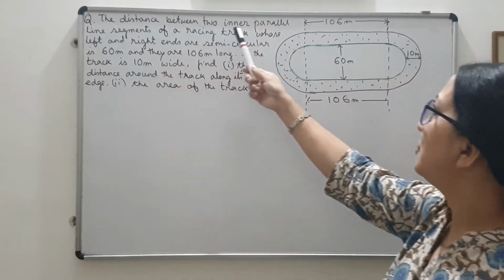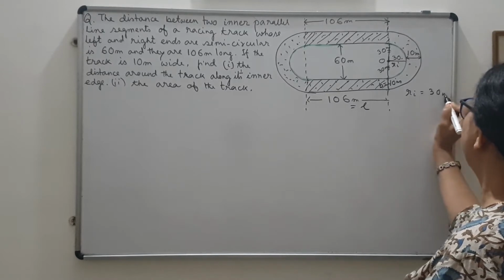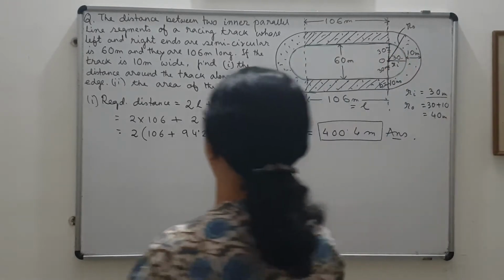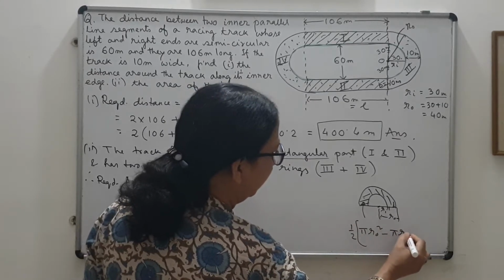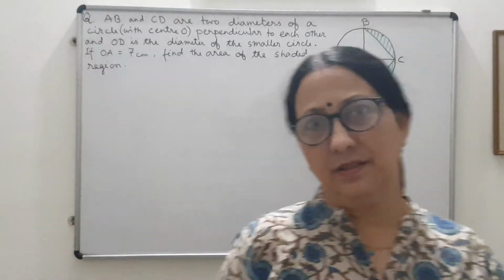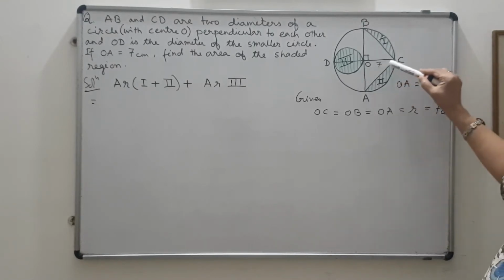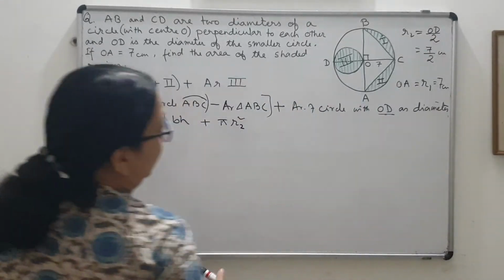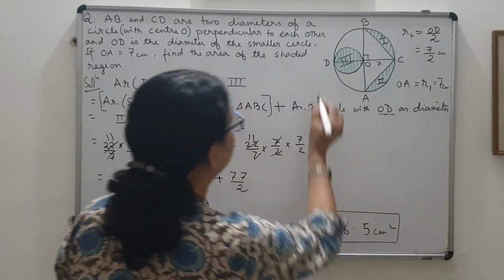Areas related to Circles | Part - 5 | ( Ex 12.3 Q. 8 and Q.9 NCERT )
CBSE Maths | Class 10| Areas Related to Circles| Part - 5

 Solutions of Q.8 and Q.9 of Ex.12.3S of NCERT showing calculation management.